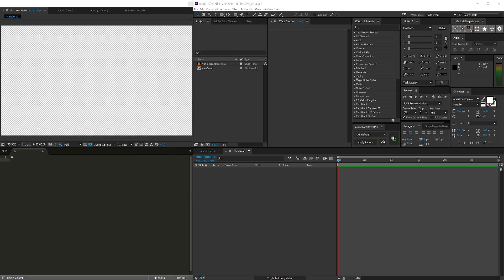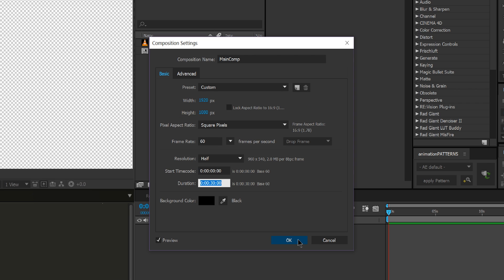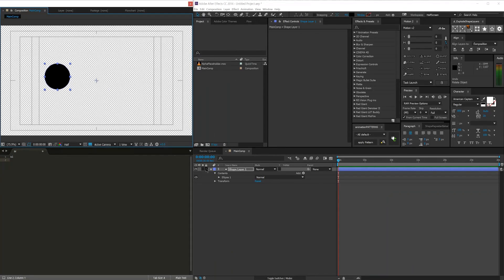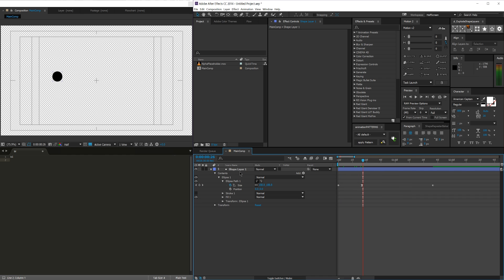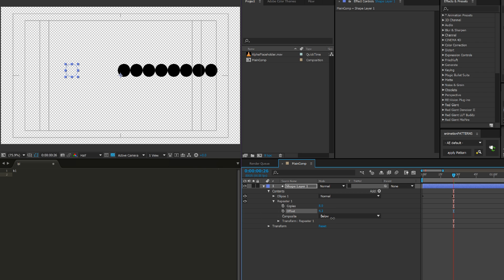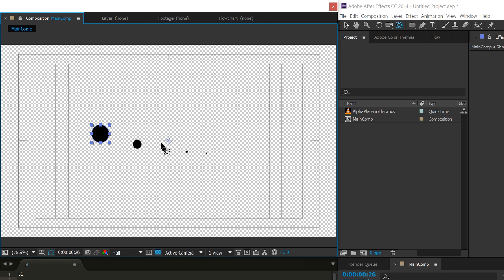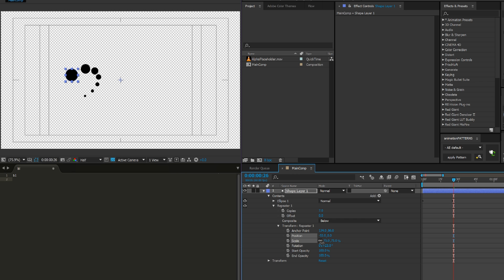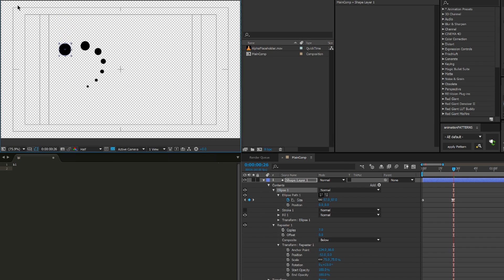🔴 Tutorial on Repeaters in Adobe After Effects - Radial and Linear Repeaters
Today I share with you guys how to use repeaters in adobe after effects. I use repeaters in pretty much all of my design work, so it goes without saying that they are an important topic to understand when starting out in motion design!

Repeaters in after effects are a way to take an existing vector shape layer and repeat it in a multitude of ways in a specified pattern or transform offset. This can be done in a radial fashion, a linear fashion, or in any other way really as far as opacity, position, scale, rotation and anchor points will let you. Share tour repeater creations with the rest of is down in the comments section below!

Head over to Lynda.com to put your learning on steroids! This website is where I self-taught myself most of the features I know today in Adobe After Effects, and I'm so happy that they were willing enough to give you guys all a 10-day free trial! I'll also get a small kickback if you do decide to sign up using my link, so that's pretty darn cool:

Programs Used:
Adobe After Effects CC 2014.2 (Compositing)
Adobe Premiere Pro CC 2014 (Editing)
Audacity (Audio/Music Editing)

External Assets Used:
Subtact - Tunnel Vision (TGODdesigns Intro Song)
Positronic Emotions 2 - Gavin Luke (Tutorial Background Music)
The Tonight Show - Martin Baekkevold (TGODdesigns Outro Song)